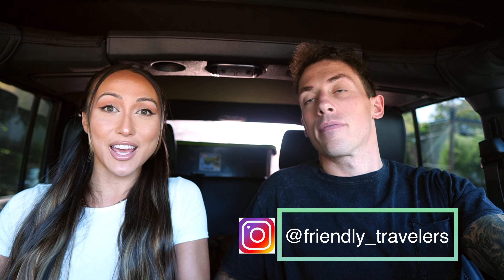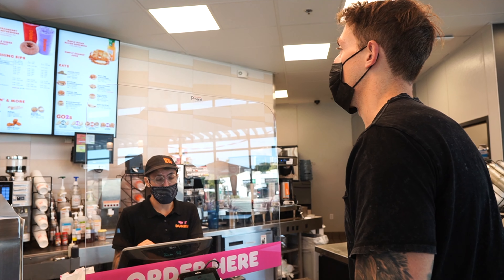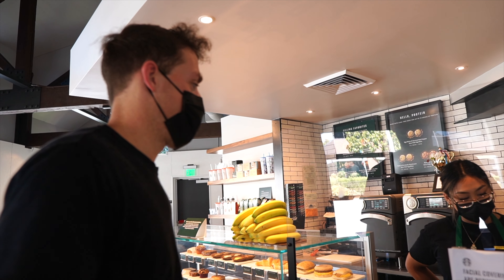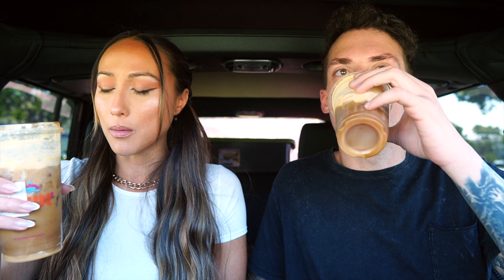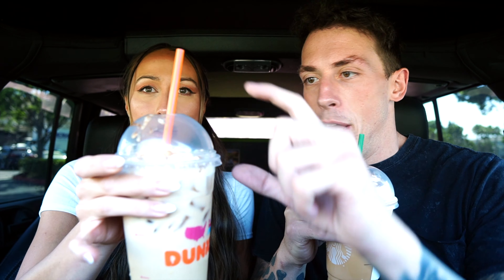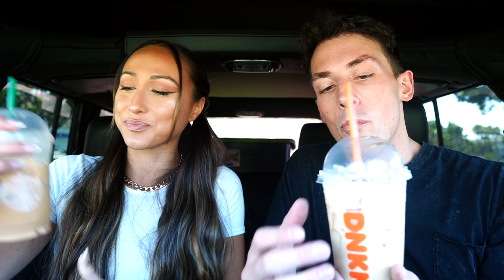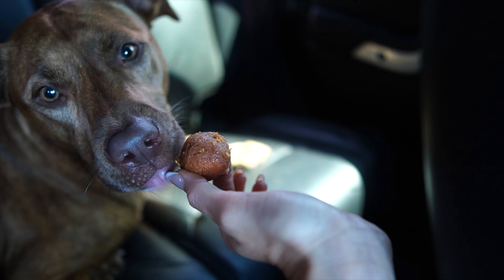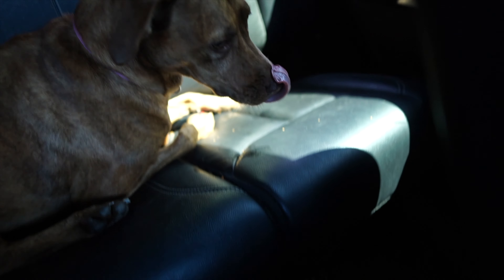Trying NEW Fall Coffee Drinks 2021!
In this video we try Dunkin & Starbucks NEW Fall flavors. We compare their Pumpkin Cold Foam Cold Brews and Iced Pumpkin Spice Lattes. Who has the best FALL flavors? Are you team DUNKIN or team STARBS?